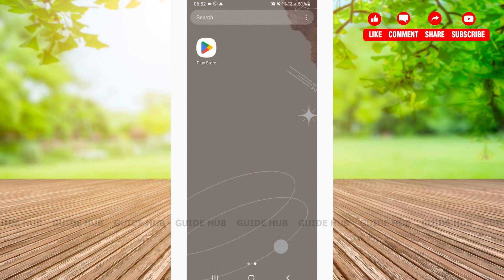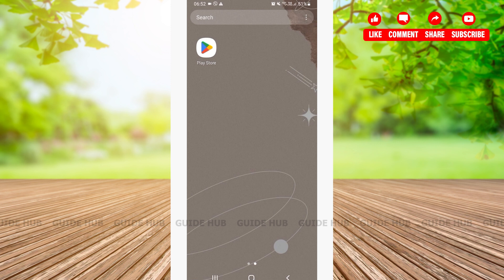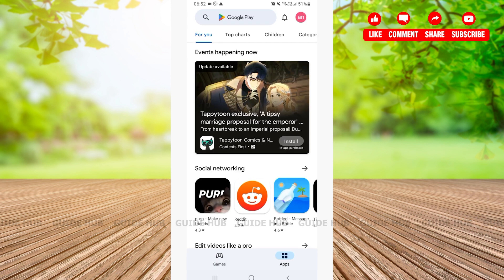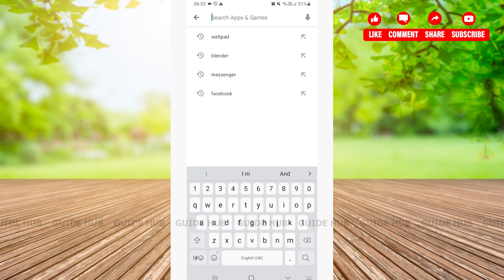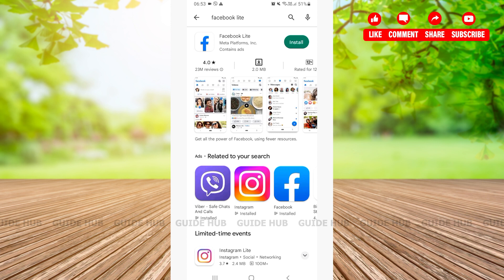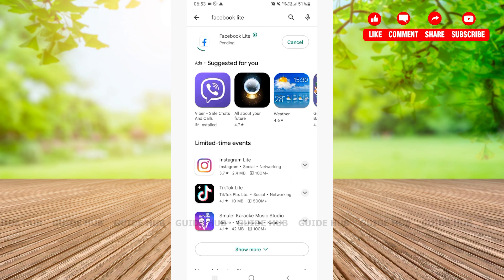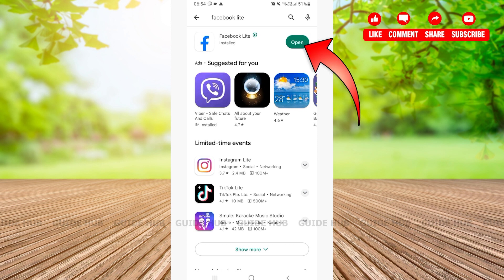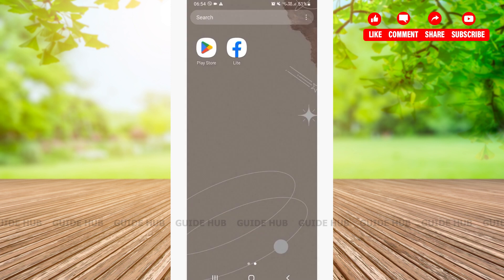How To Download & Install Facebook Lite App 2023 | FB Lite Mobile App Download Guide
"How To Download & Install Facebook Lite App 2023 | FB Lite Mobile App Download Guide" - A Tutorial Video by Guide Hub.

A tutorial video for the process to download and install Facebook Lite app.